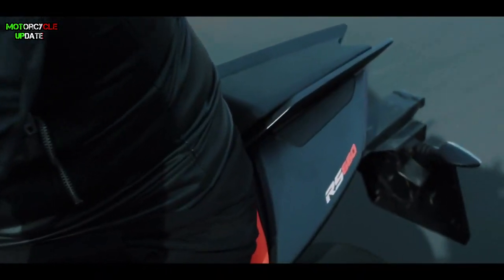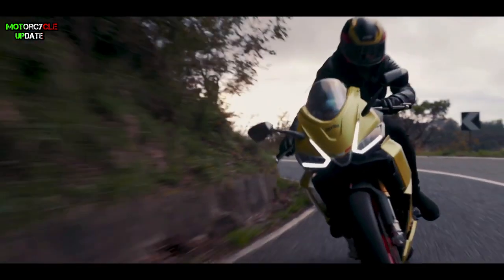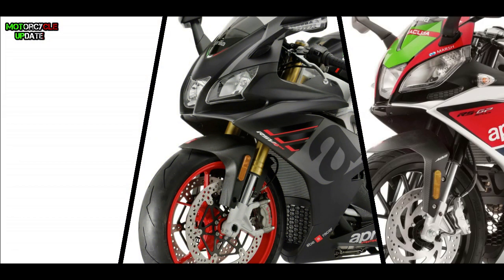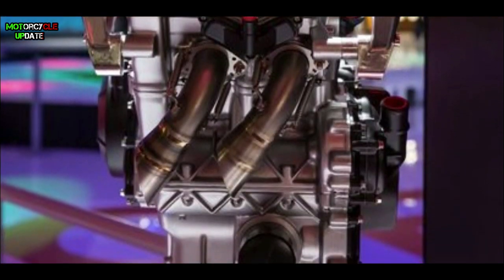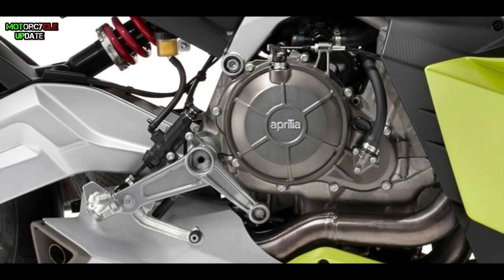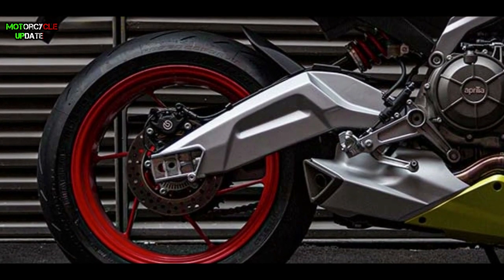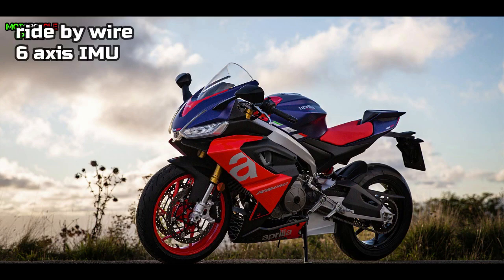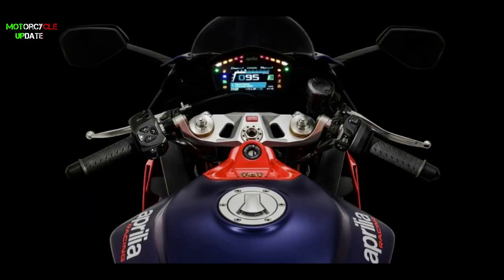2021 NEW APRILIA RS 660 RELEASE..FIRTS LOOK